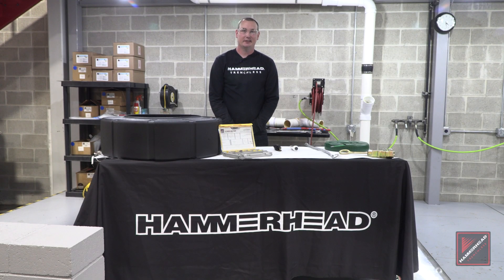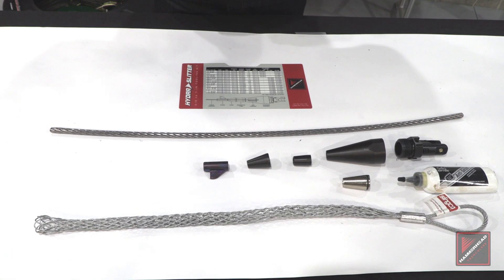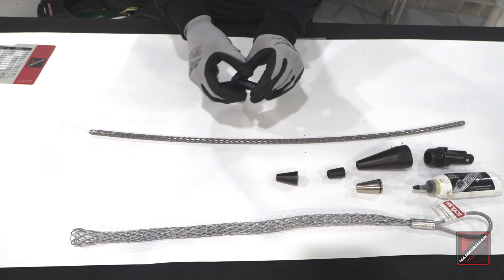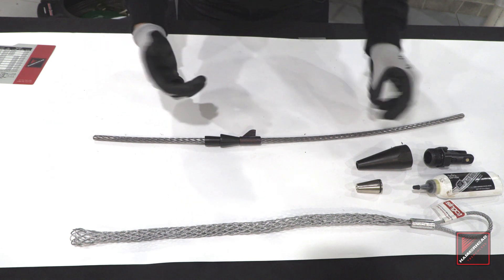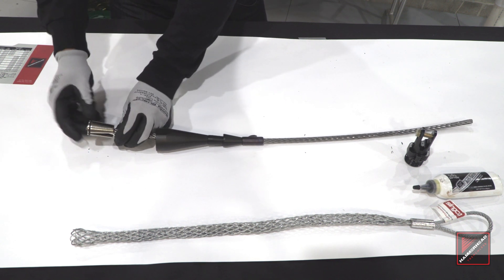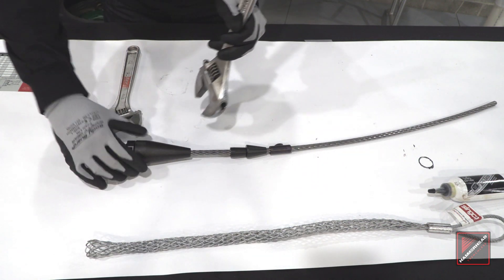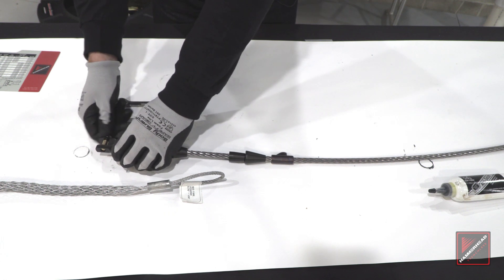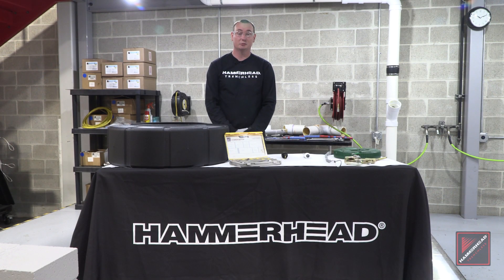HydraSlitter Tooling Assembly Demonstration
In this Tech Tip from HammerHead Trenchless, James Doyle demonstrates the proper assembly of HydraSlitter system components to effectively replace lead water services.

HammerHead® Trenchless brings you the ideal solution to replace lead pipe services without digging them up. Using our exclusive Same Path® Technology installation method, HammerHead Trenchless has developed the HydraSlitter™ system to minimize the impact to a property owner’s landscaping and hardscaping such as decks and driveways, while providing a new pipe that delivers drinking water free of lead. This innovative and low-cost solution addresses the lead lateral service market for ½” to 1” pipe which the U.S. banned in 1986. The time has never been better with local and state requirements to remove lead from service using available government funding. Trust HammerHead to deliver new and innovative technologies to help protect our environment by replacing and rehabilitating existing infrastructure – one pipe at a time.